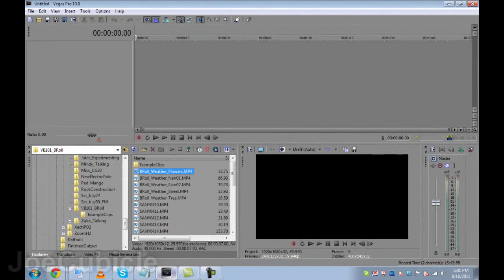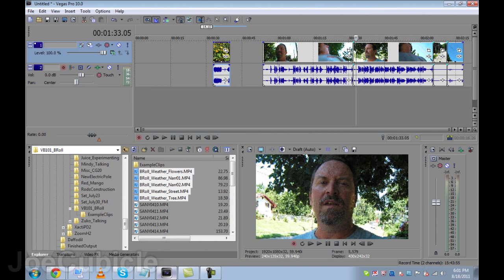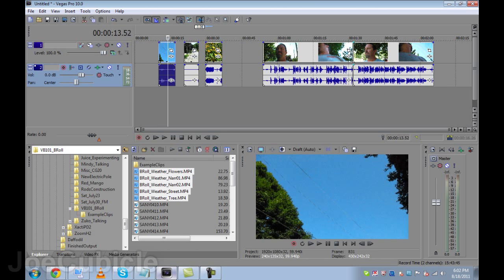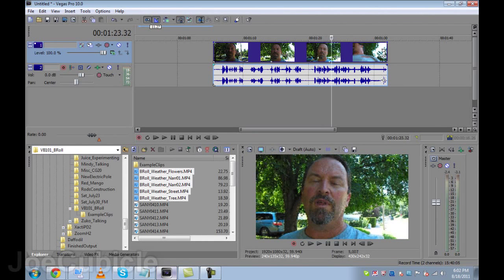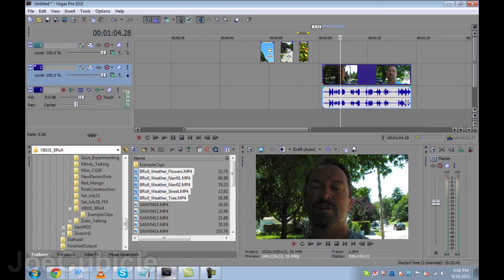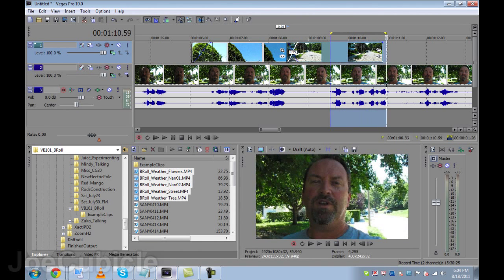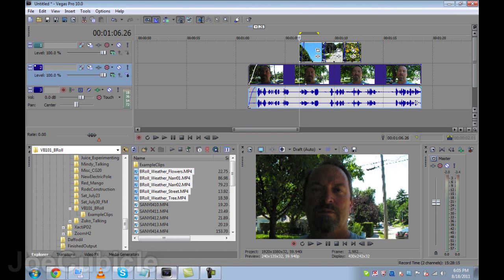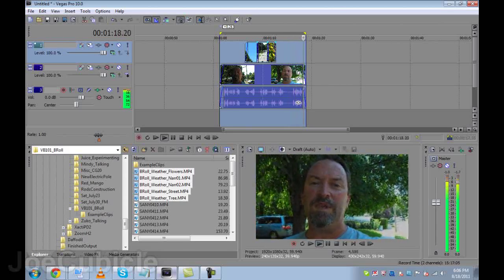Video Editing Tutorial - B-Roll - Helps polish your videos (not just for Sony Vegas)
This video will show you what " B-roll " is, how it is used and how to edit it into your videos.
I'm using Sony Vegas 10 Pro but you can use the same editing techniques in any video editor that is capable of using multiple video tracks.
I know that MS Movie Maker cannot make multiple video tracks but you might be able to use B-roll if you can seperate the audio from the video and cut in your B-roll footage, I have not tried it though.

JoeCubicle